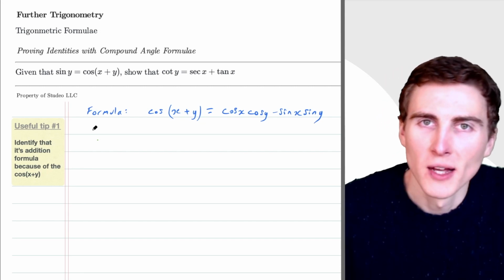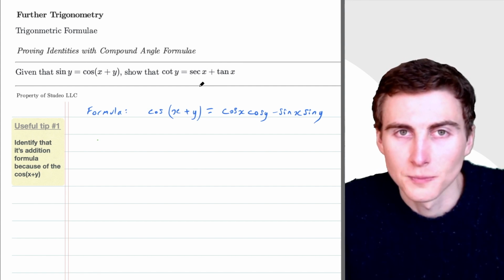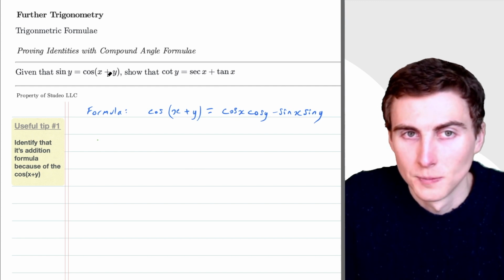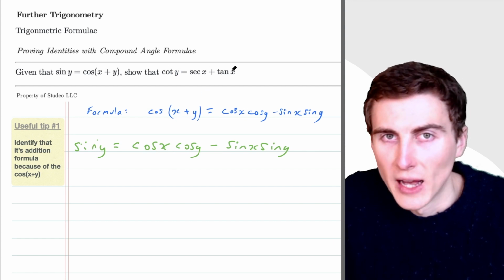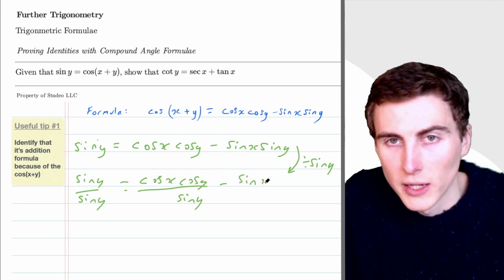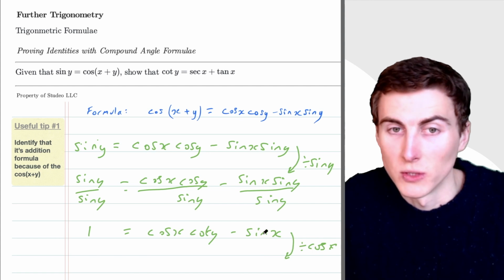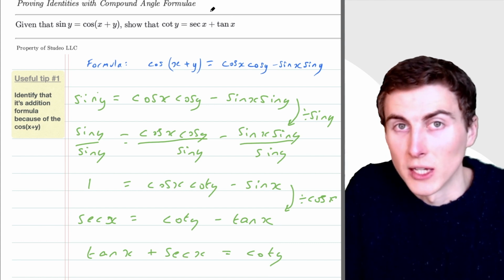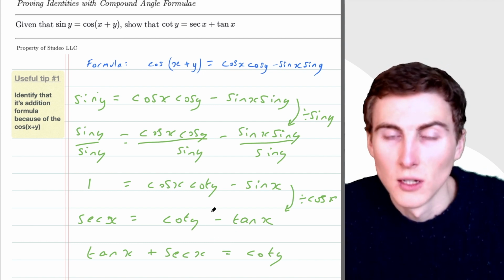Method - Trigonometric Formulae - Proving Identities with Compound Angle Formulae